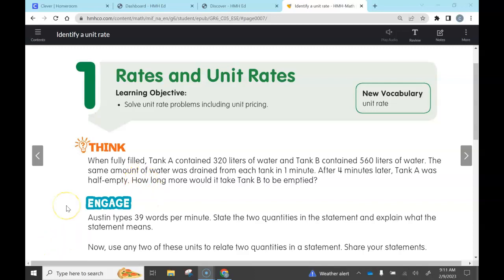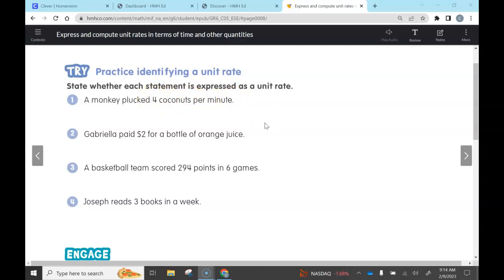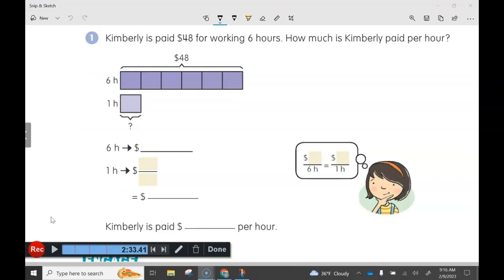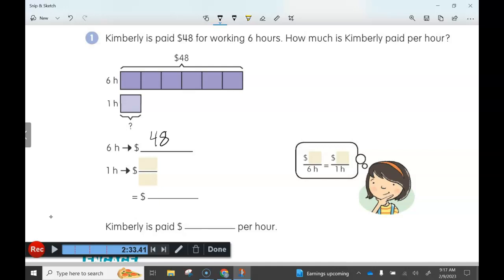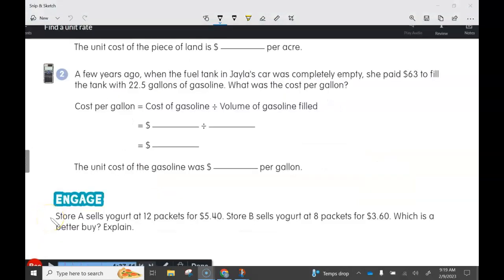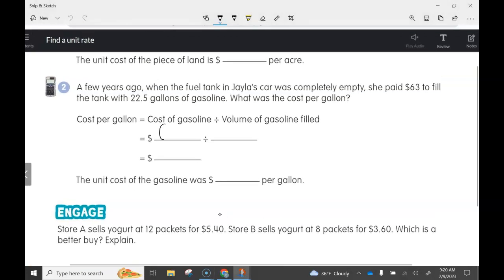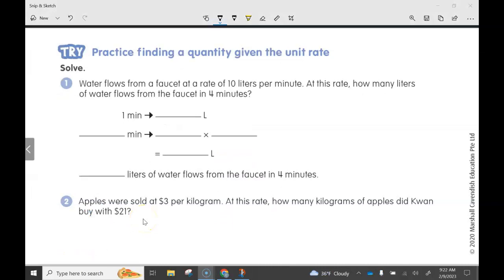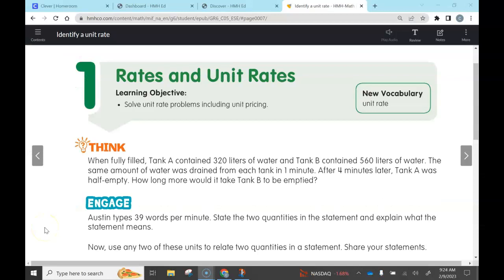Lesson 5.1 Video